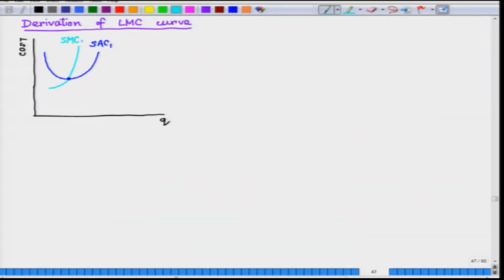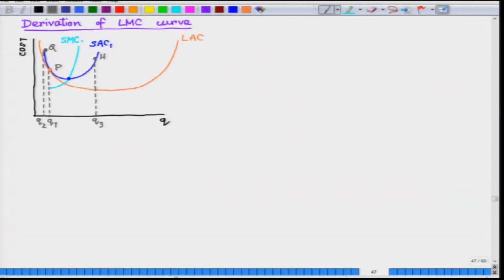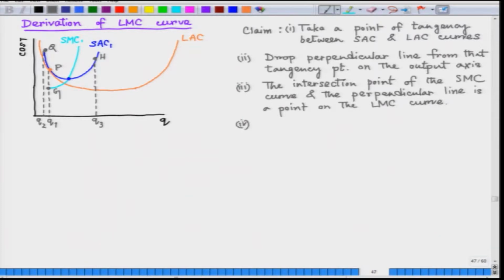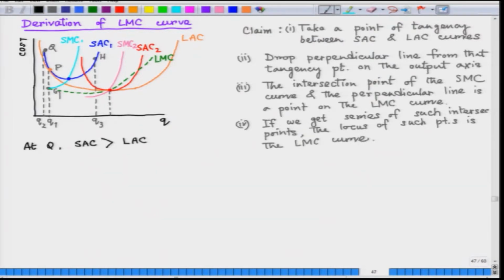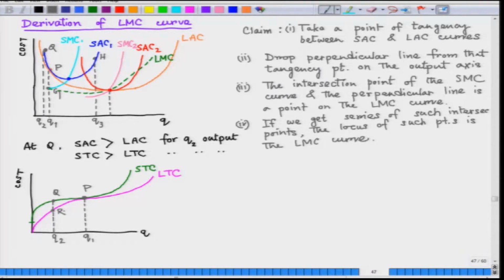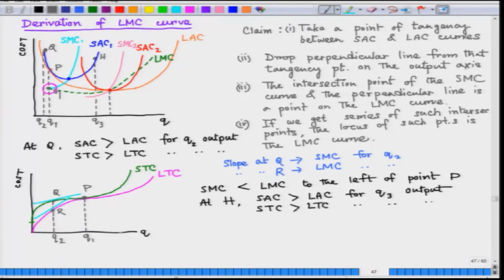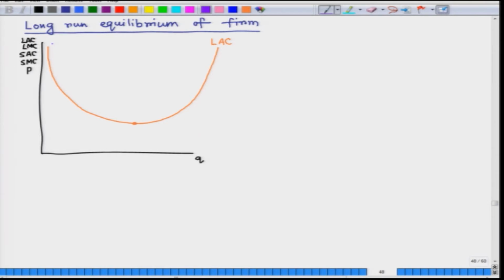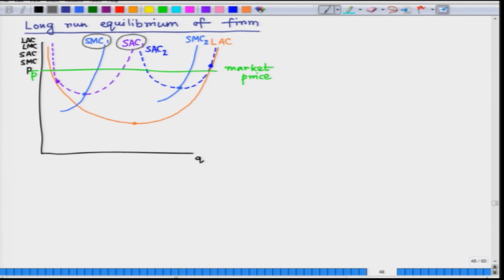noc18-mg22-Lec38- Long - run Equilibrium of a Competitive Firm (Part -1)